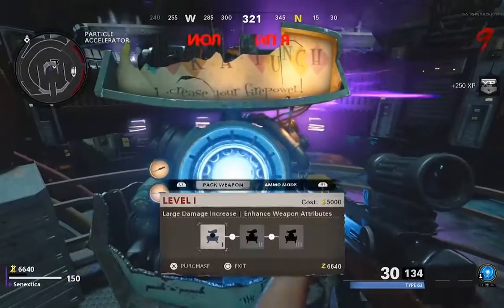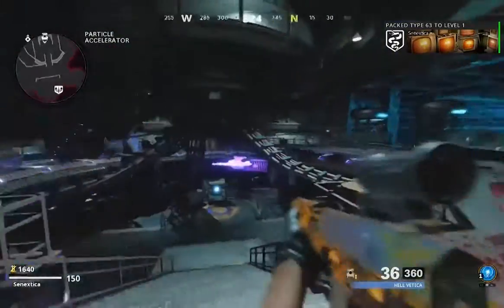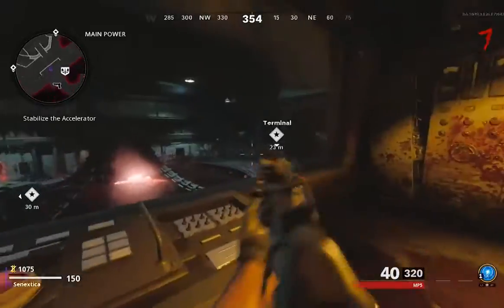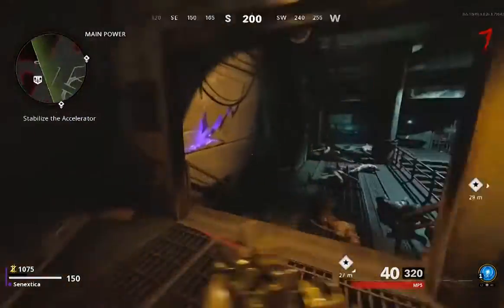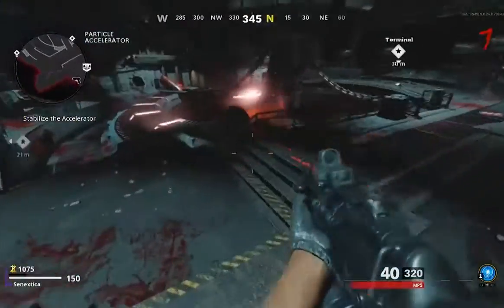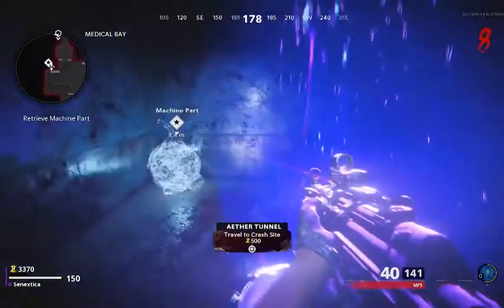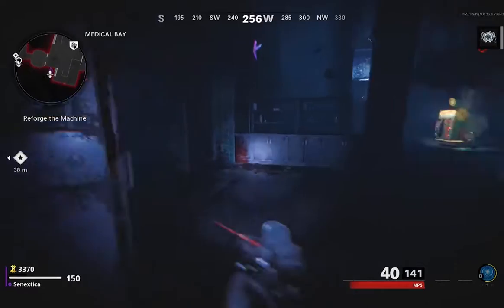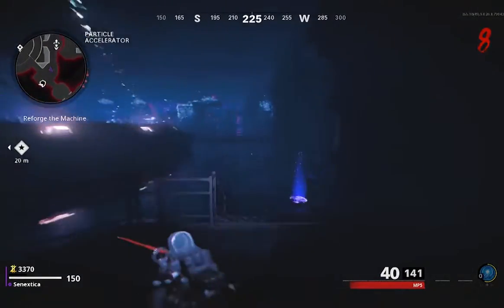How To "Pack a Punch" on Black Ops Cold War Zombies (Die Maschine)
Here is the full Easter Egg Guide to the new Zombies map Die Maschine for Pack-a-Punch for Call of Duty: Black Ops Cold War Zombies.

Check out the TikTok! - TikTok.com/@Senextica